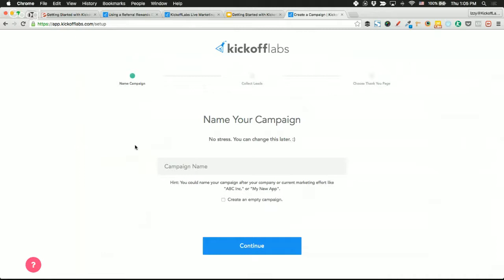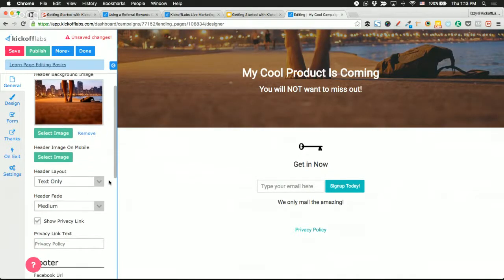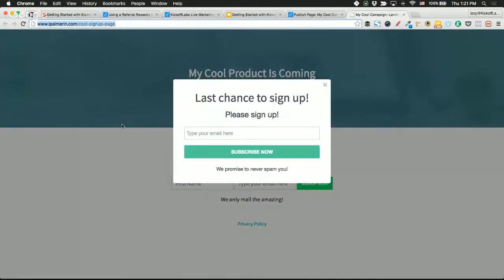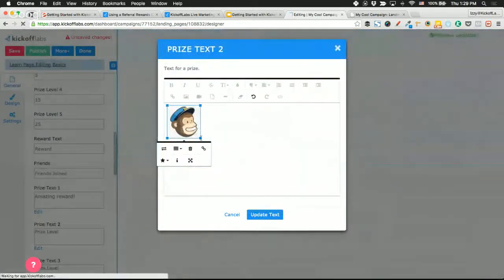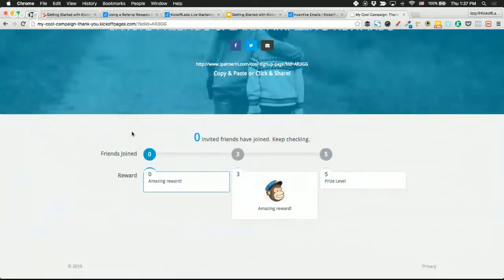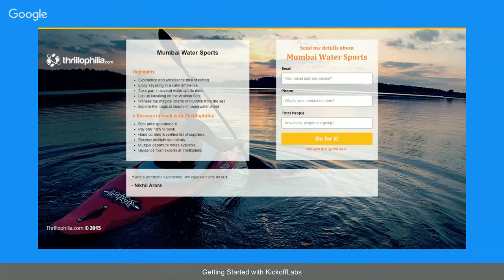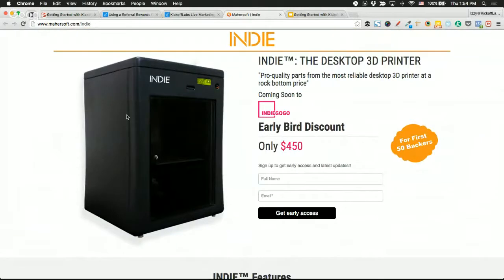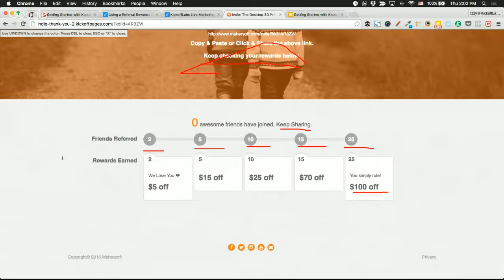Getting Started with KickoffLabs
Join the KickoffLabs team as we chat about best practices for doubling the conversion rate of your campaign.